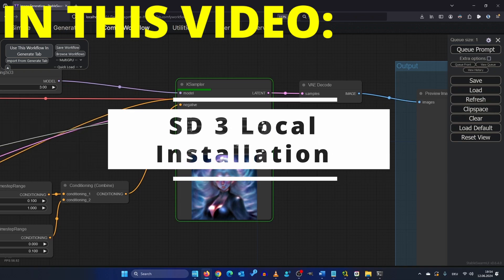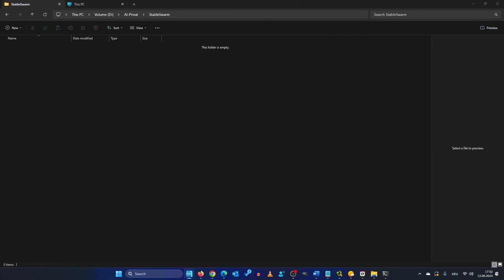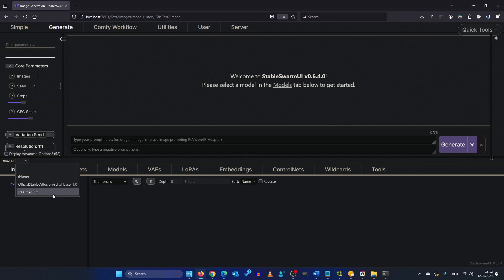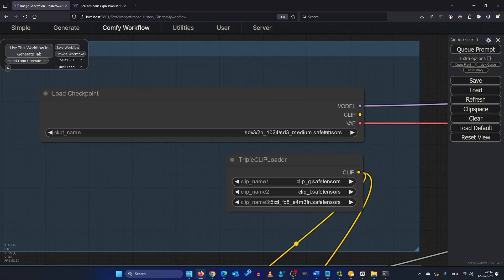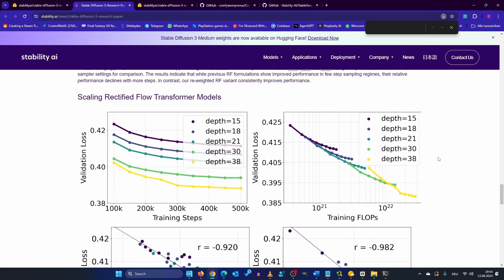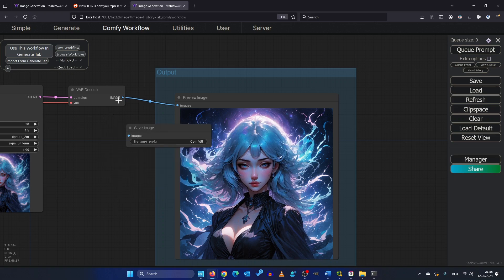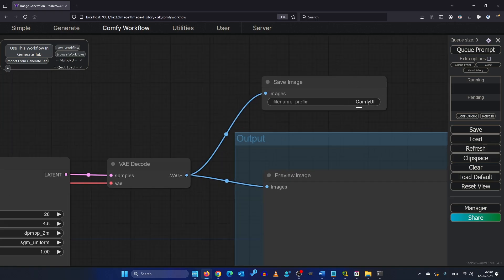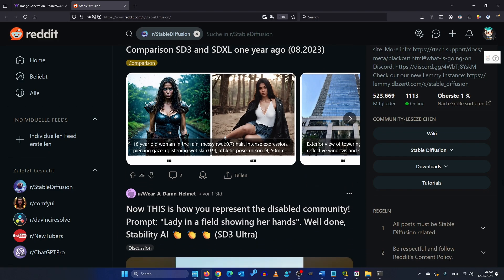How to install Stable Diffusion 3 local (Effortless Guide)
Install Stable Diffusion 3 on your local PC. In this video, I will guide you through the installation process, highlighting the dos and don'ts to ensure a smooth setup. Additionally, I will provide you with valuable tips on how to effectively utilize this new model to maximize its potential.

Resources:
SwarmUI